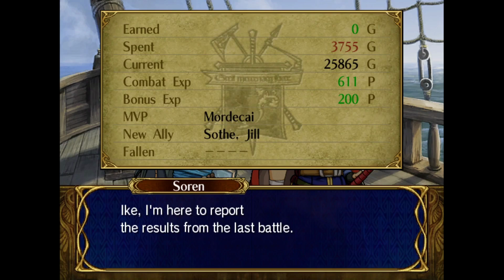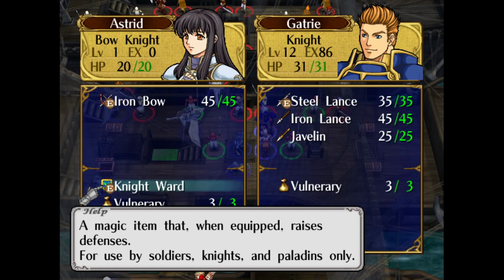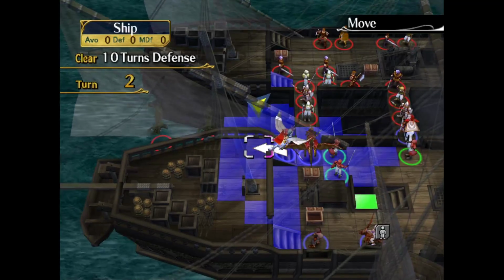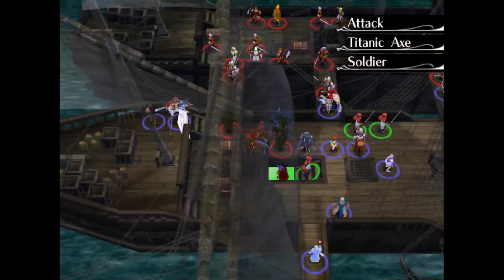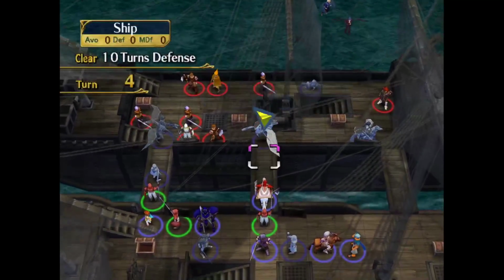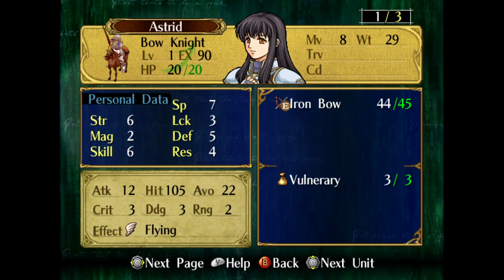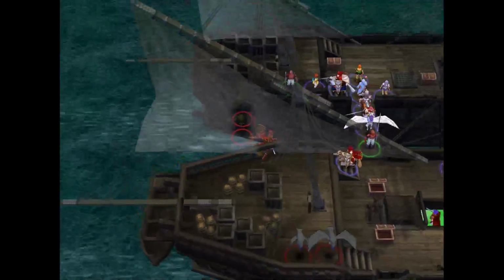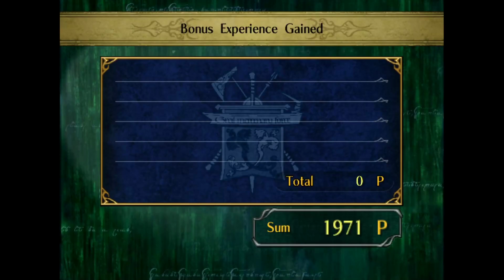Ch. 13 - Fire Emblem: Path of Radiance - 0% Growths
In which untransformed Mordecai fights Chuck Norris.

Welcome to my Path of Radiance 0% growths LP!

As with my FE8 & FE7 playthroughs, I am doing my best to LTC, but I'm not using any guides, RNG abuse, or, to be honest, extensive planning, so don't expect perfection.